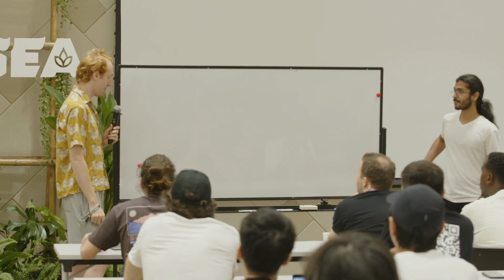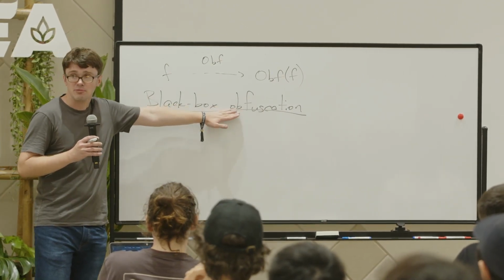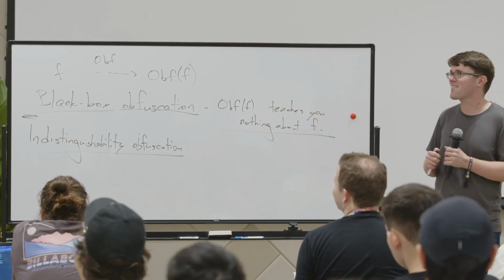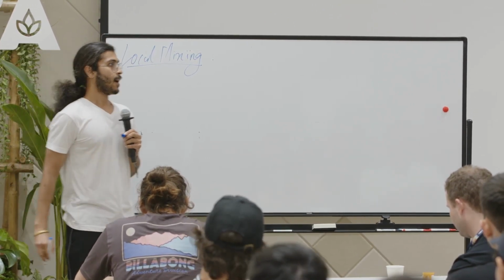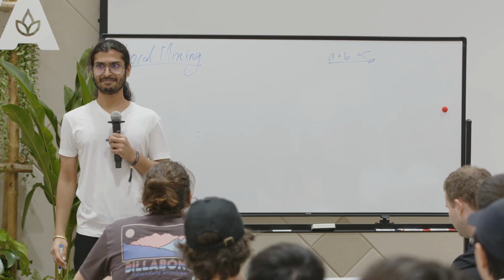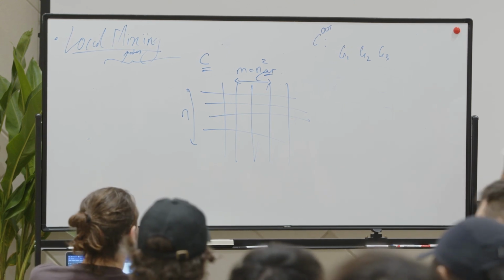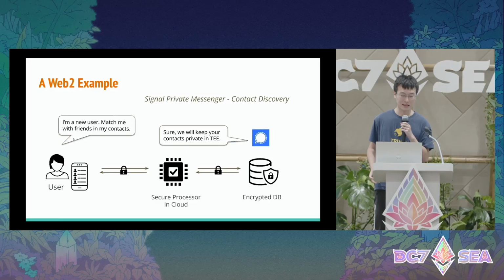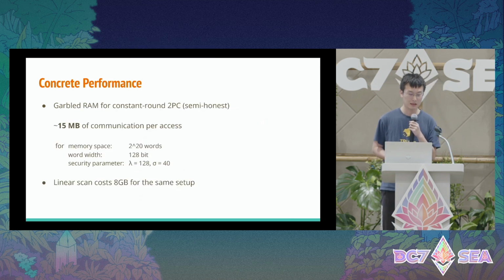Indistinguishability Obfuscation iO | Devcon SEA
There has been a lot of recent progress and interest in iO (Indistinguishability Obfuscation). This session will cover topics from the basics to theory and attempts at practical implementations—plus ways of breaking these attempts.